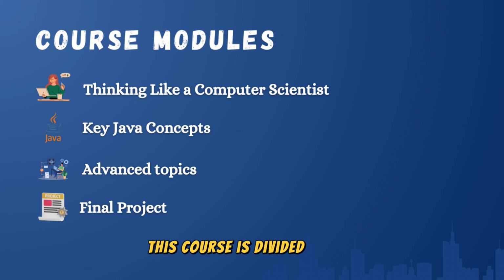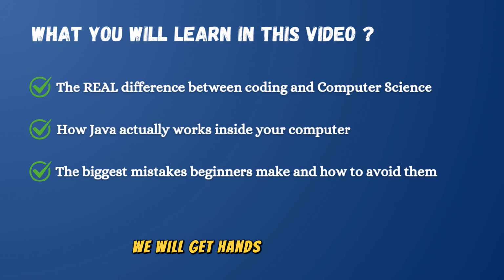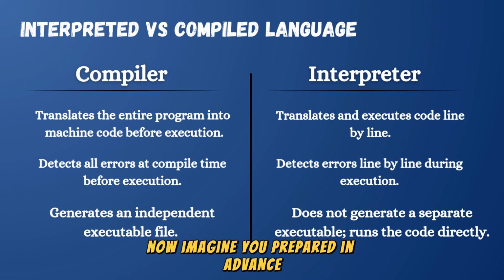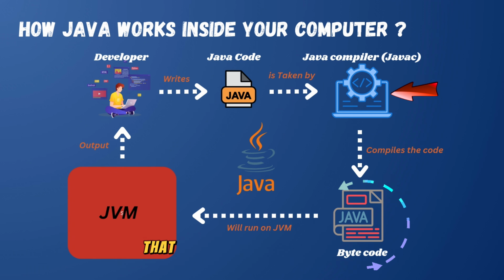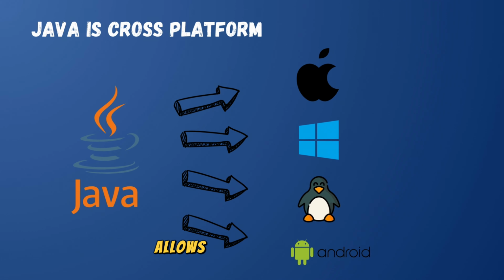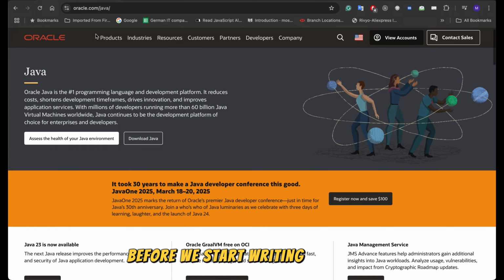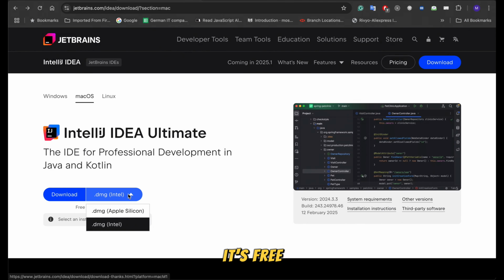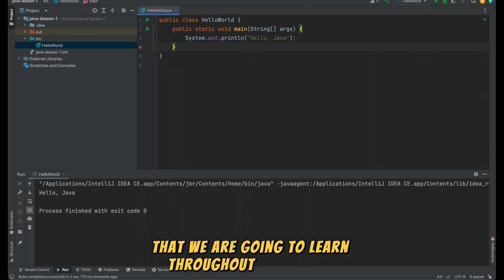Java full course for free 2025 (Module 1): WAIT! Learn THIS First (Computer Science 101)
Basics of java programming for beginners in english

🚀 Starting your Java journey? STOP! Watch this first! Most beginners struggle because they jump straight into coding without understanding the key computer science concepts behind Java. In this video, we break it all down for you!

📌 What You’ll Learn:
✅ The REAL difference between Coding vs. Computer Science (Most people get this wrong!)
✅ How Java actually works inside your computer (JVM, Bytecode, & more)
✅ The biggest beginner mistakes and how to avoid them
✅ Hands-on mini-project: Install Java & Write Your First Program

👉 Follow along and don’t skip these fundamentals—it will make learning Java MUCH easier!

Got questions? Ask in the comments—I reply to EVERYONE! 🚀